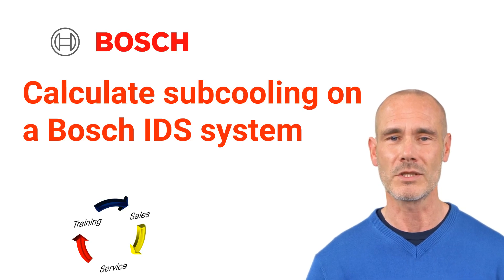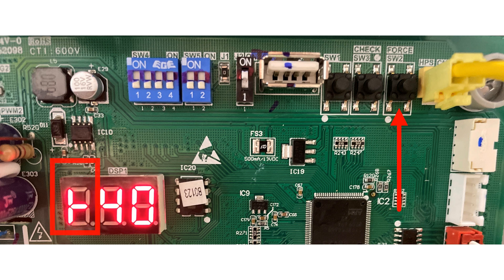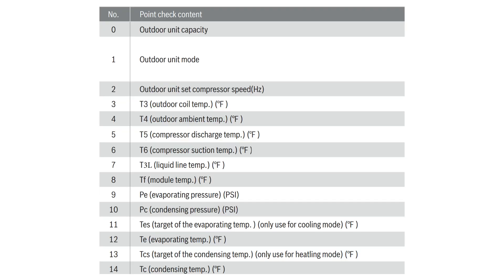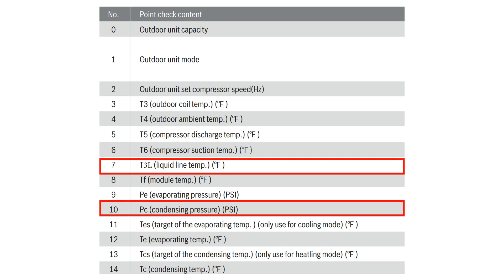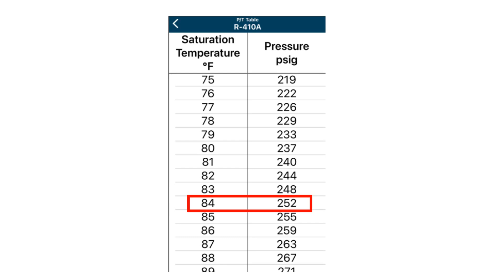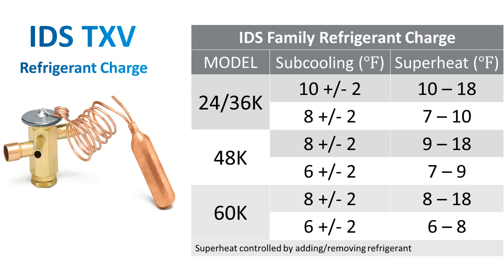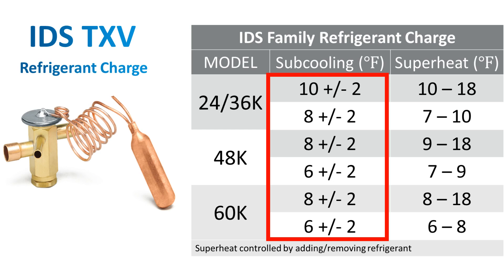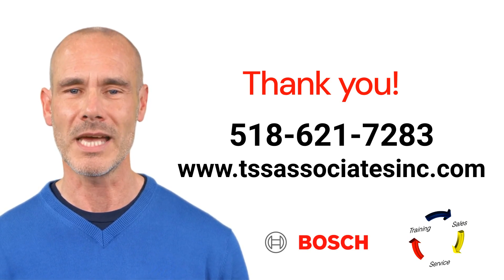Calculate subcooling on a Bosch IDS/IDP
IDS: Inverter Ducted System (Heat pump)

IDP: Inverter Ducted Package (Rooftop unit)